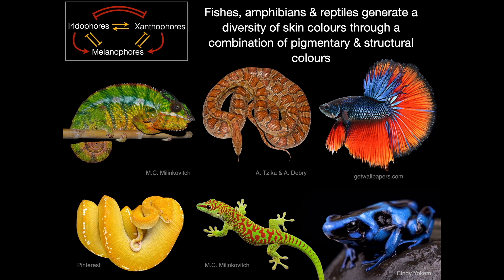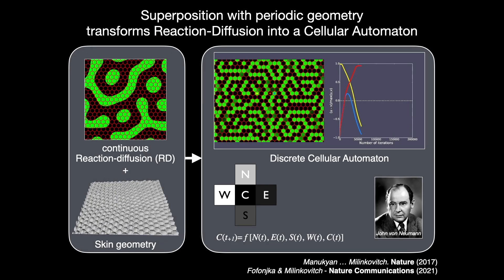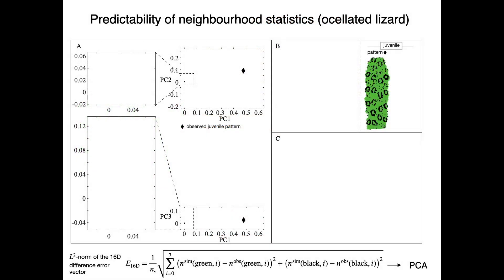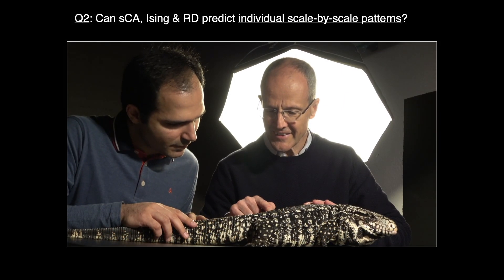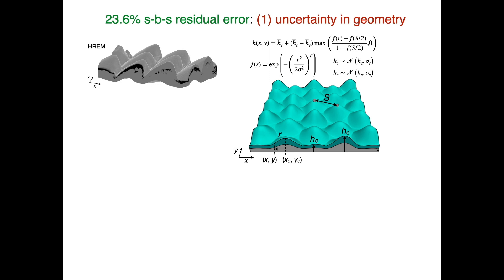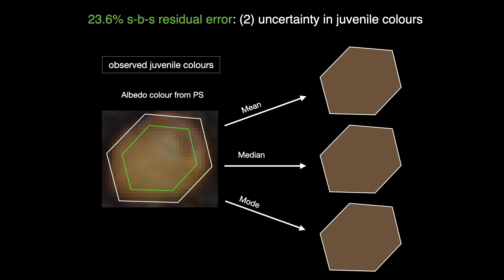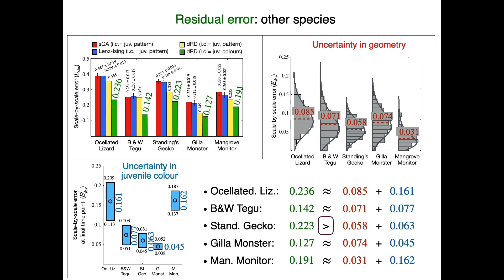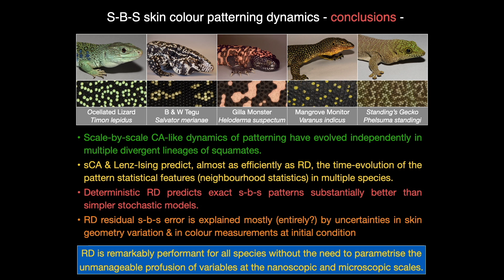How lizards got their skin color patterns / Curr. Biol., Nov. 14, 2022 (Vol. 32, Issue 23)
Jahanbakhsh and Milinkovitch show that multiple divergent species of lizards have independently evolved scale-by-scale skin color patterns. Although simple statistical models excel in predicting pattern statistical features, reaction-diffusion much better predicts exact individual patterns. The authors also quantitatively identify the sources of the residual scale-by-scale error: uncertainties in skin geometry and in color measurements. Reaction-diffusion is remarkably performant without the need to parametrize the profusion of variables at the nanoscopic and microscopic scales.

E. Jahanbakhsh and M.C. Milinkovitch (2022). Modeling convergent scale-by-scale skin color patterning in multiple species of lizards. Curr. Biol. 32.